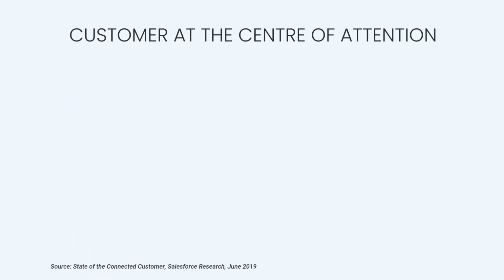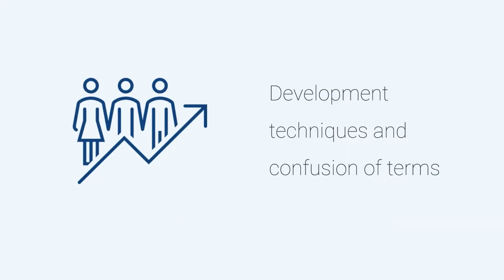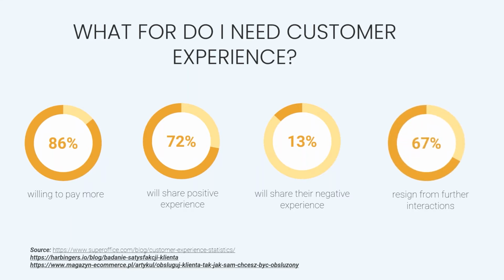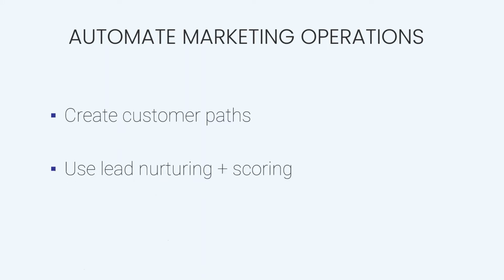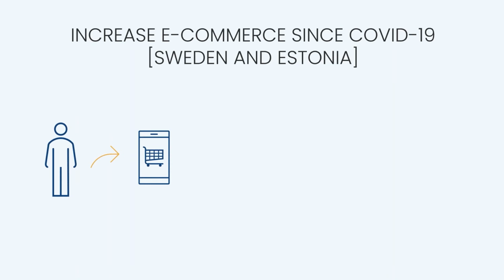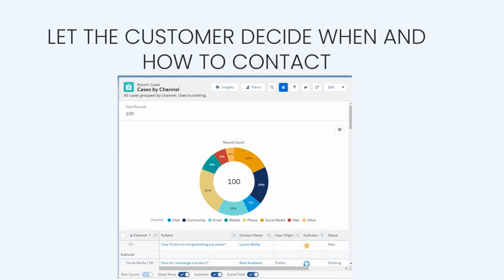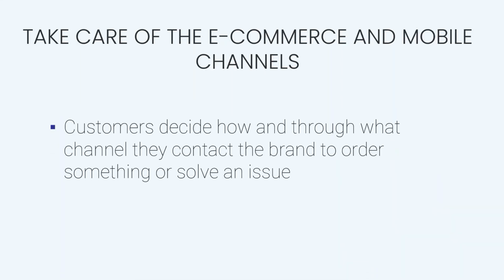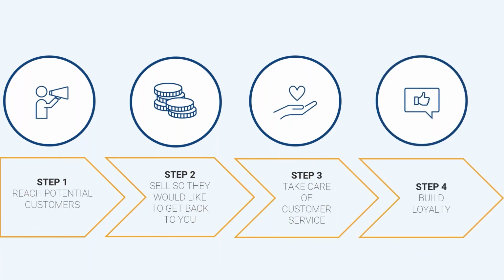Customer Experience - make customers come back to you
How to build a model Customer Experience?

- Get to know the customer, their needs and goals.
- Design the customer service process using every form of communication (phone, mail, chat, social media, and so on) and at every stage of the customer lifecycle.
- Measure the effectiveness of processes and optimize operations.
- Building a positive Customer Experience is a process that requires constant work and continuous changes, measuring the results of the undertaken actions, and adjusting to the customers’ needs.
- The customer should feel 100% taken care of at every stage of this process.

Based on tens of implementations, we will tell you how to achieve the goals mentioned above in four steps, and we will show you how COVID-19 has changed the e-commerce market in Central Europe and Scandinavia.